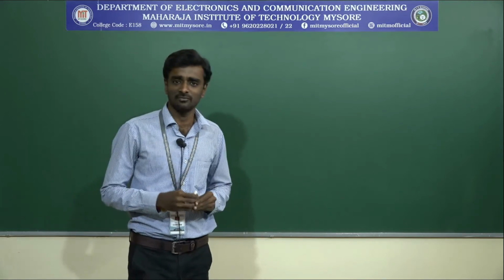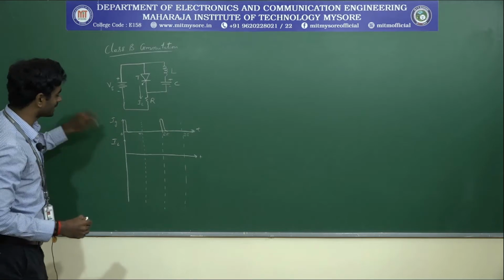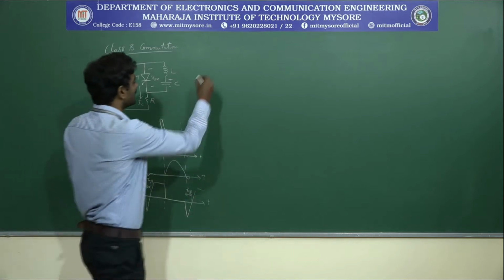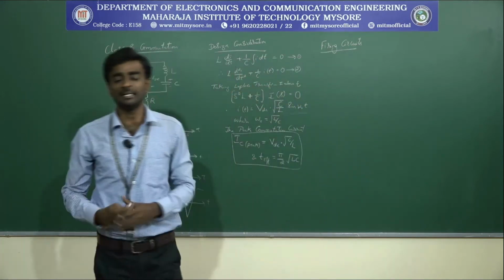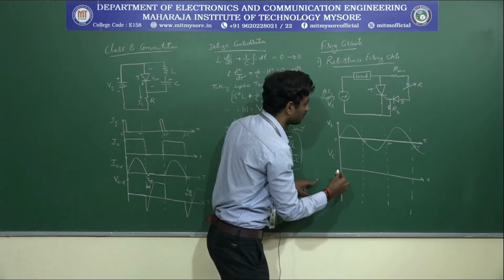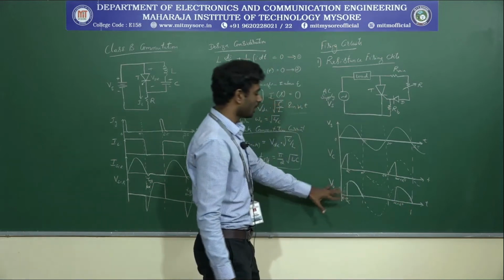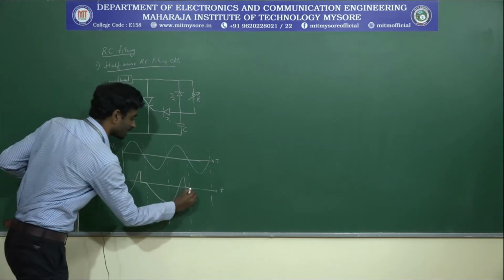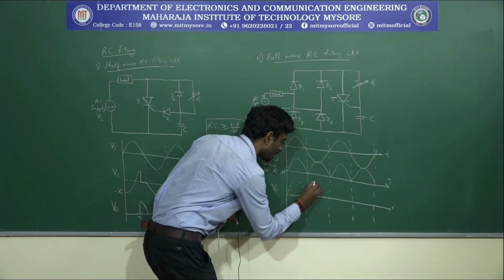Class B Commutation/7Sem/ECE/M2/S4